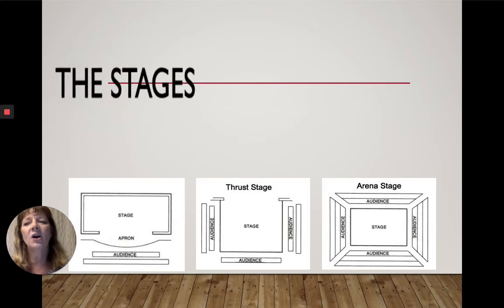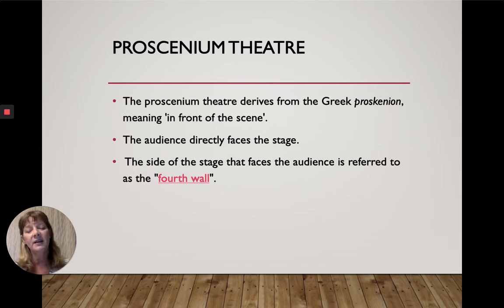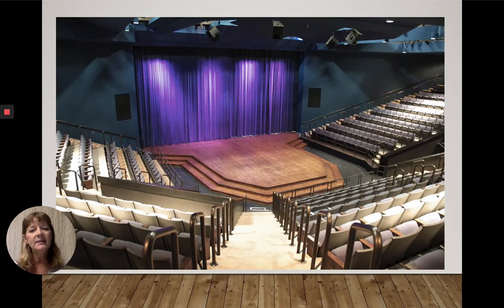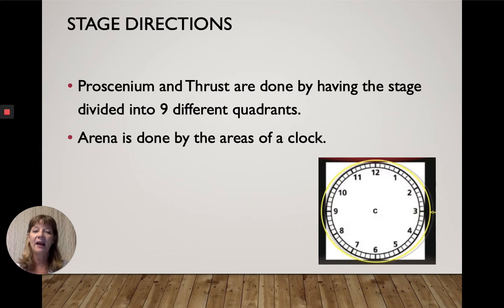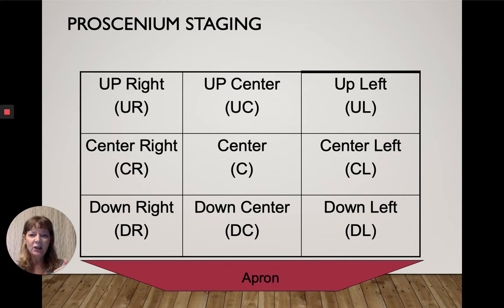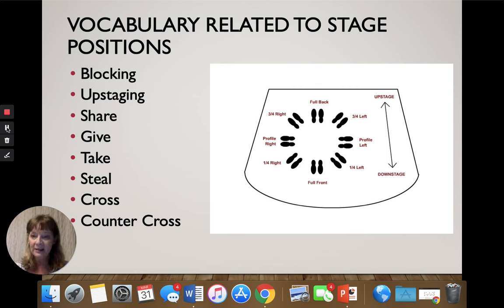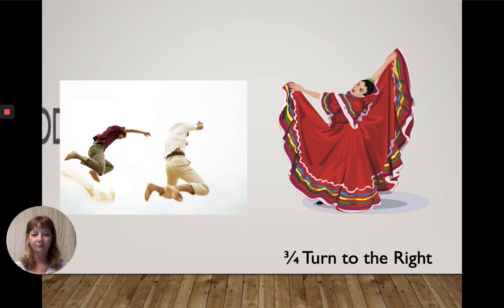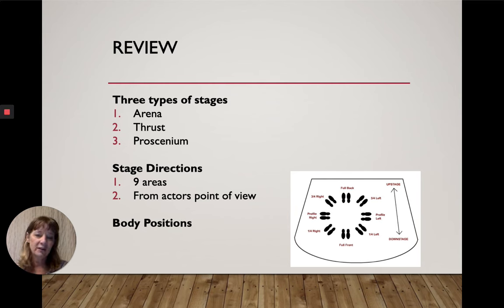Types of Stages, Parts of the Stage & Body Positions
This is a beginner lesson that discusses
1. The types of stages
2. Stage directions
3. Body positions for actors